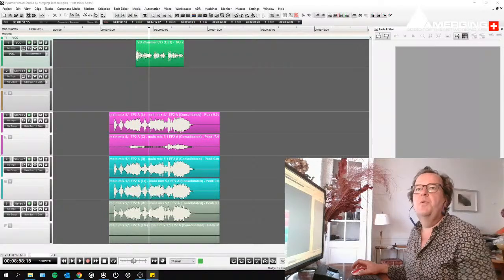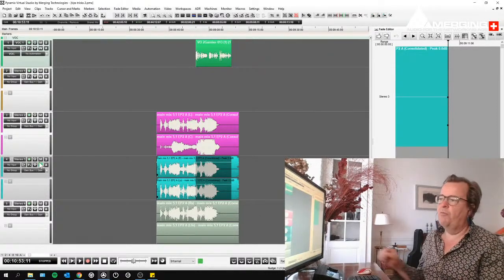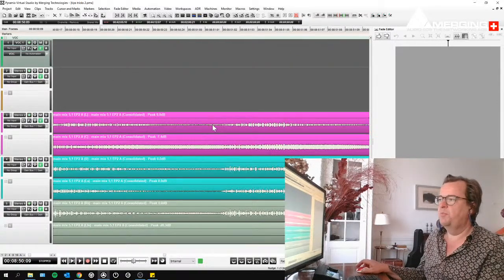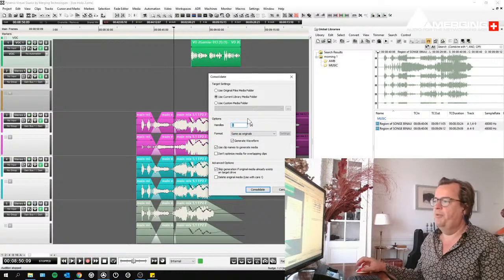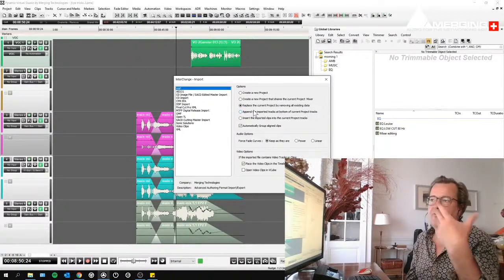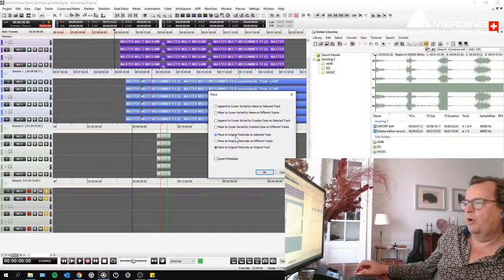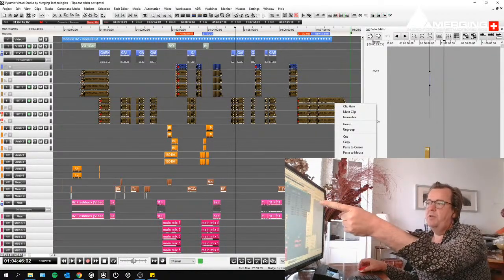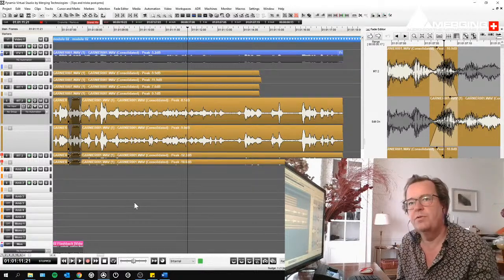Pyramix - tips and tricks for editing (English)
Pyramix – one of the most rapid and flexible DAWs for editing. There are many ways to edit in Pyramix; during this webinar a few approaches will be shown and specific features of Pyramix such as the libraries. You are welcome to ask any questions about editing – approx. duration 45 minutes